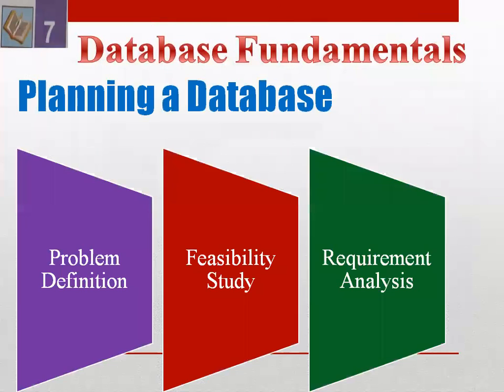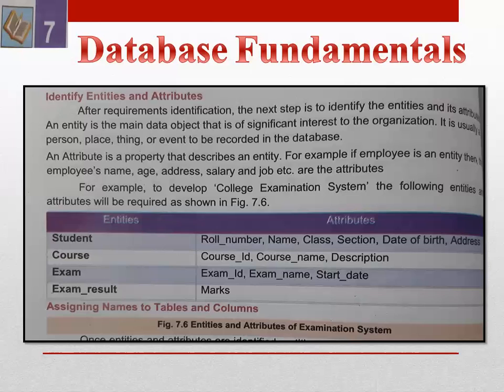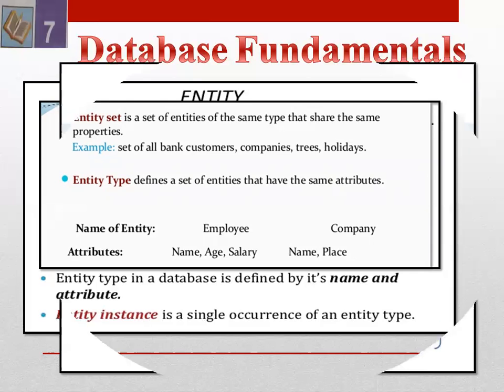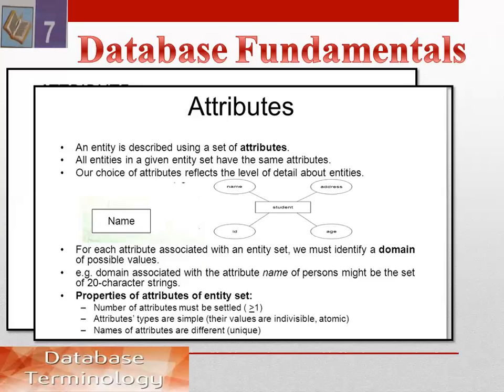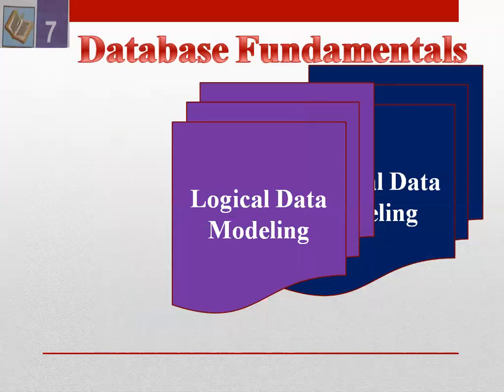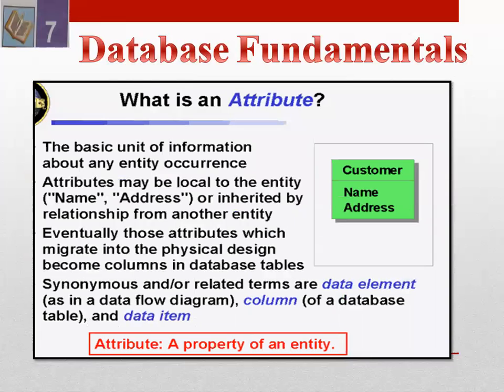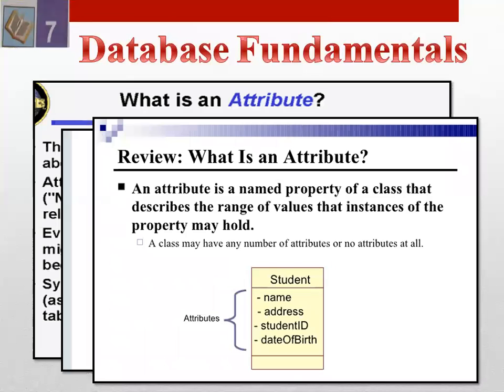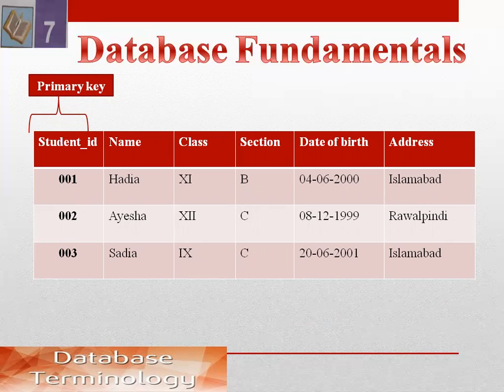Grade 11 Computer 44